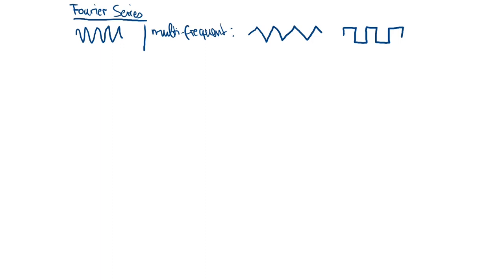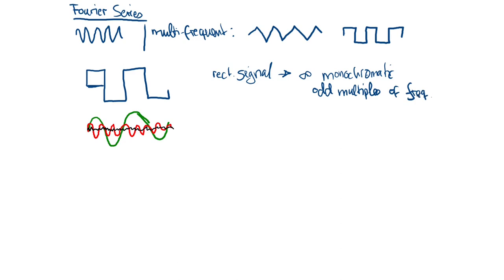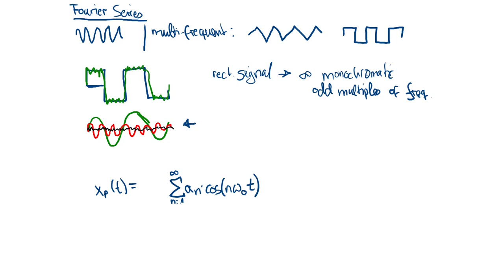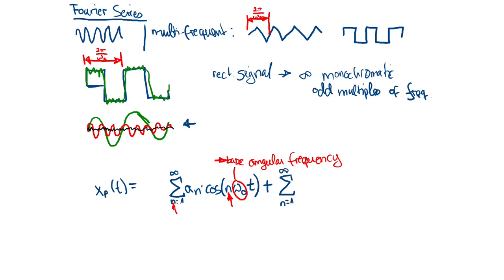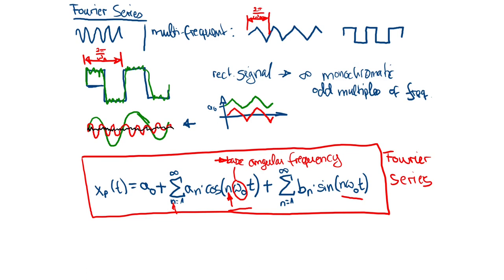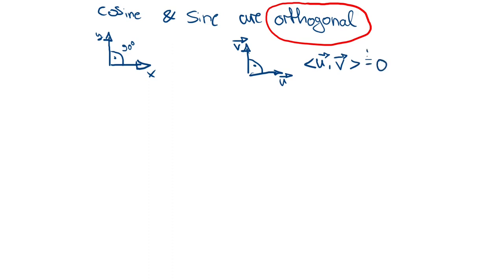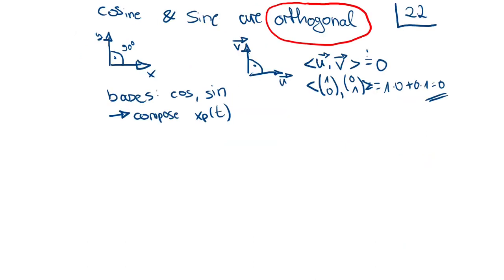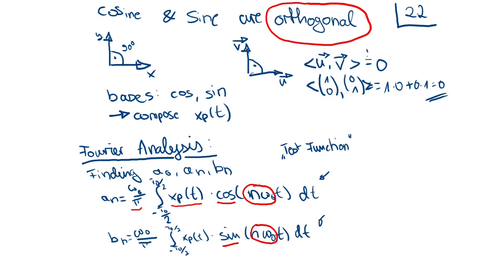Digital Communication Systems - Lecture 1, Part 2: Fourier Series